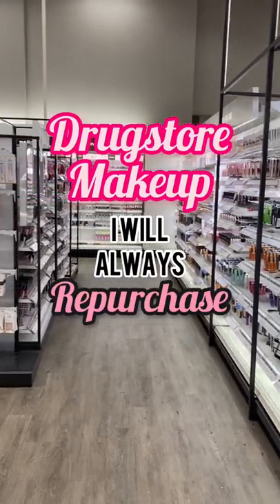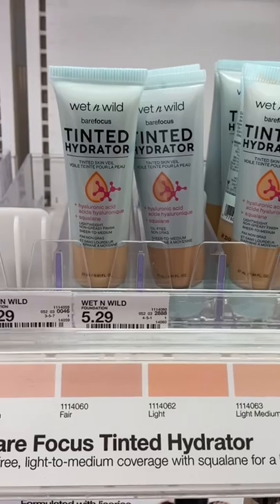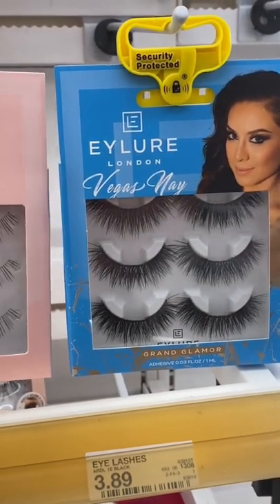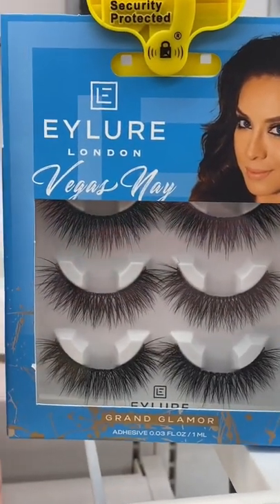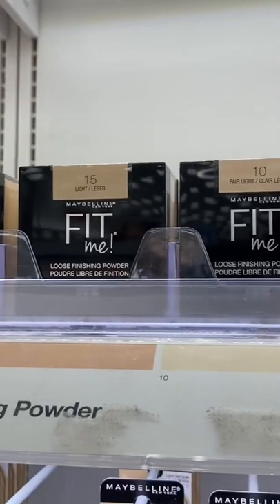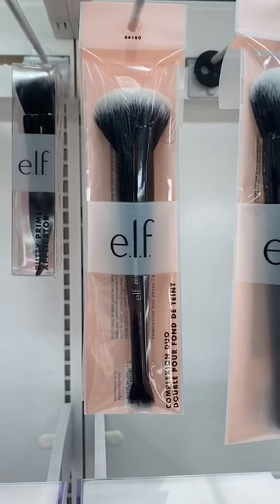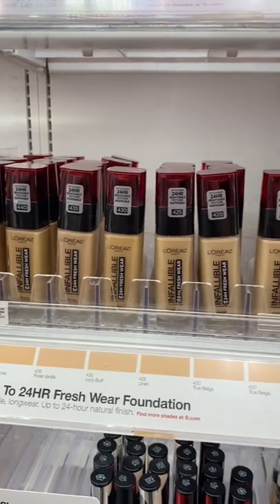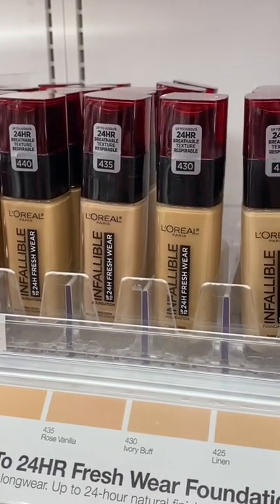Drugstore Makeup I will ALWAYS Repurchase 😍🙌🏼